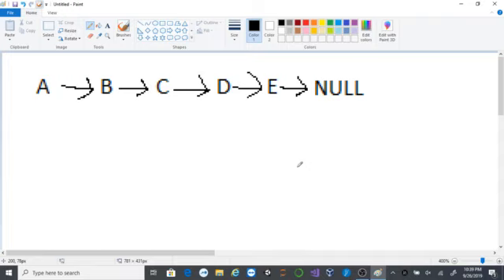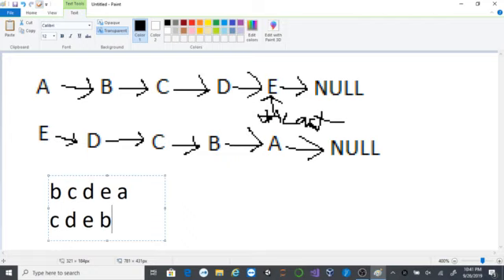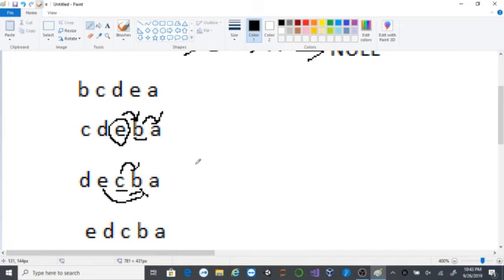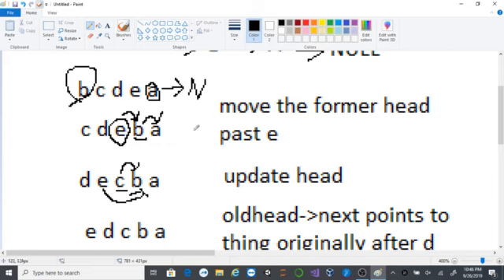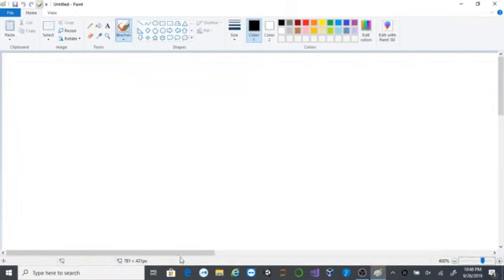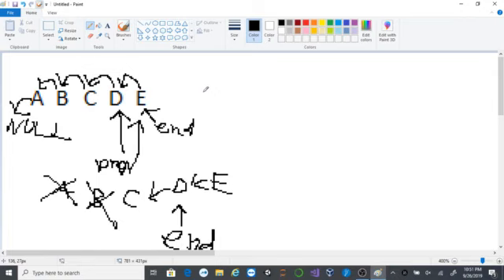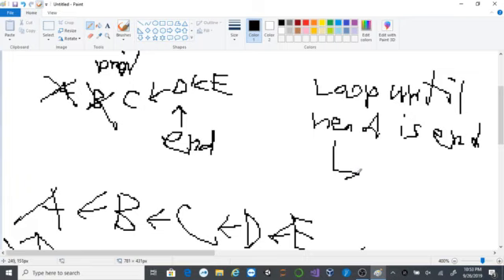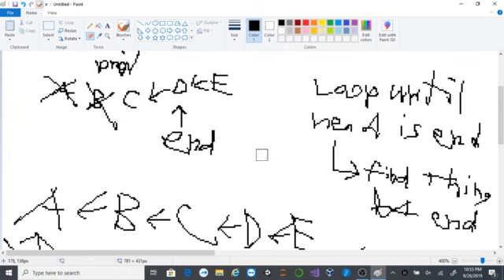Linked List Reversal Algorithm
I made this as a demo since I'm a Course Assistant for Data Structures.